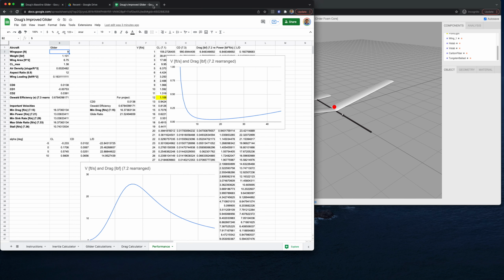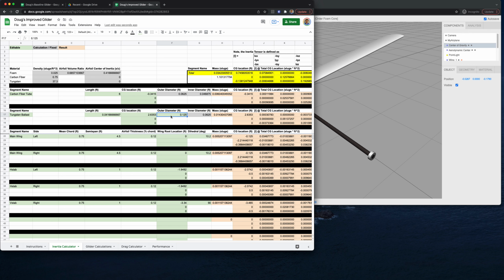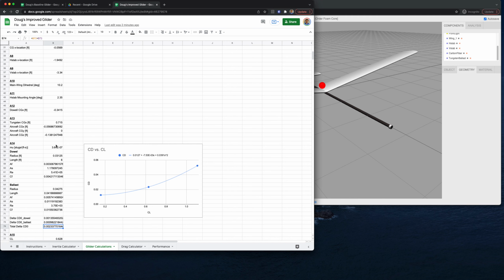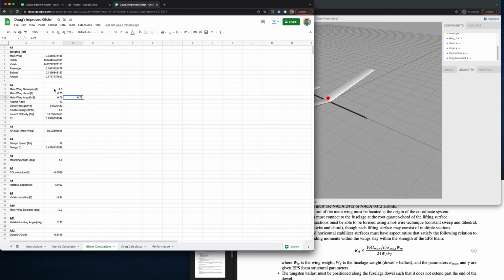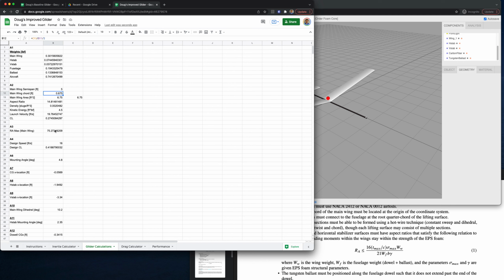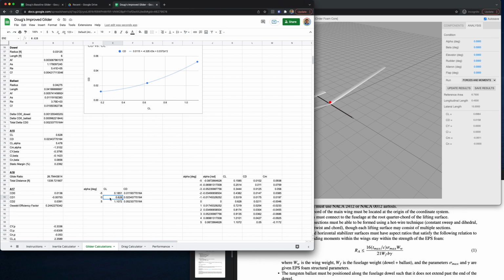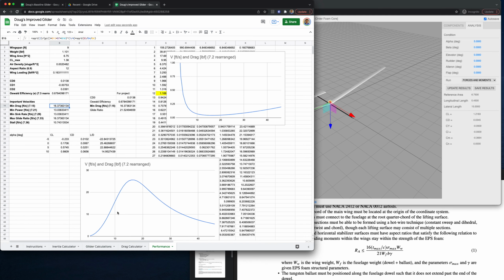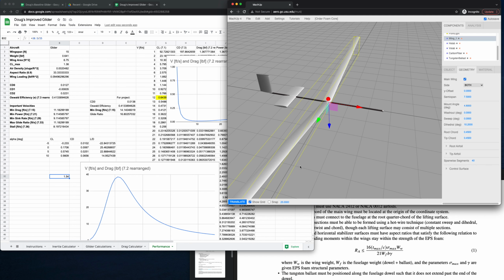Glider Optimization - Low Hanging Fruit